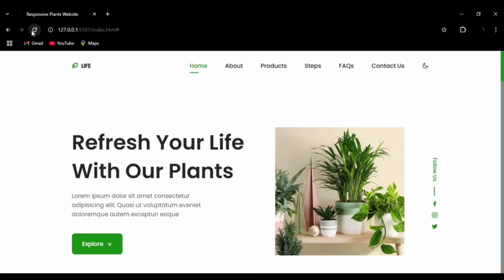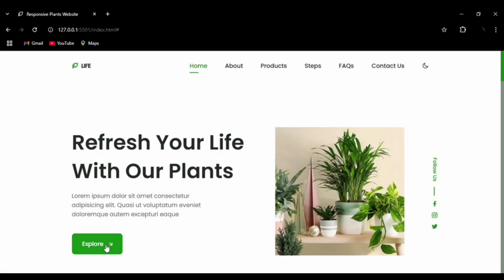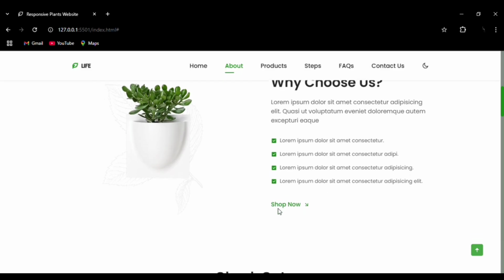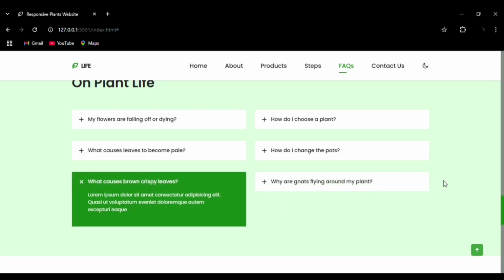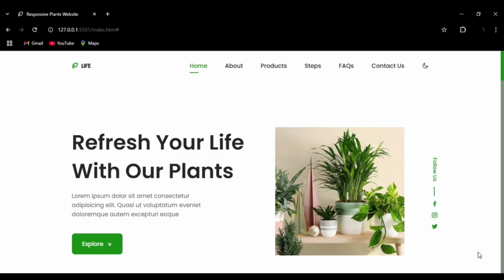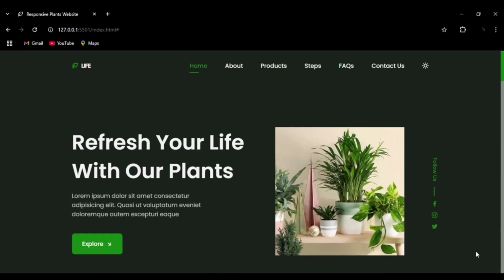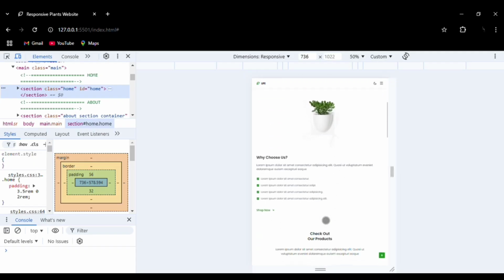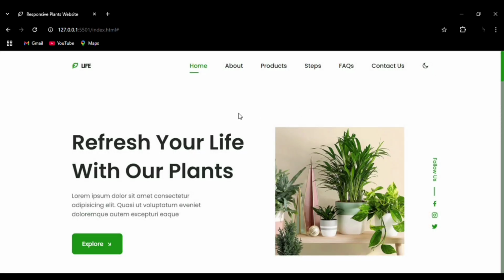How to Make a Responsive Modern Plant ☘️ Website | Html CSS JS Beginners To Advanced Full Tutorial